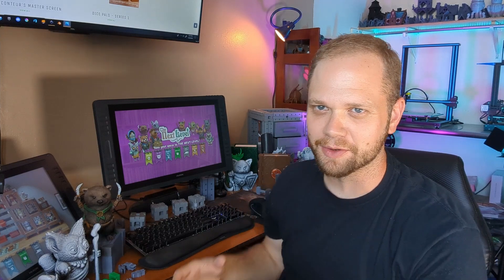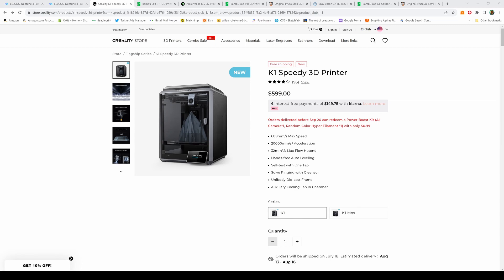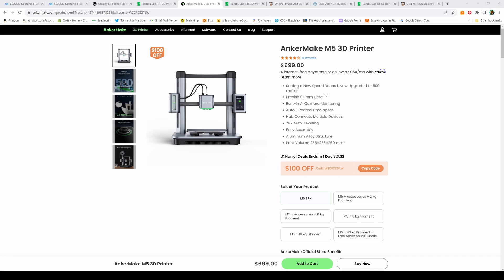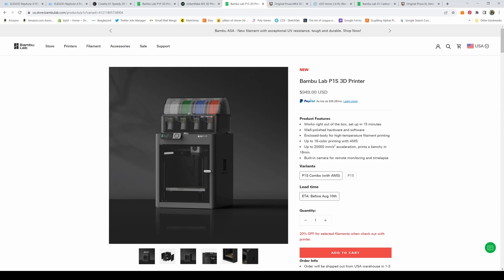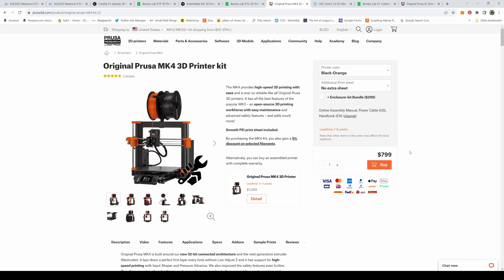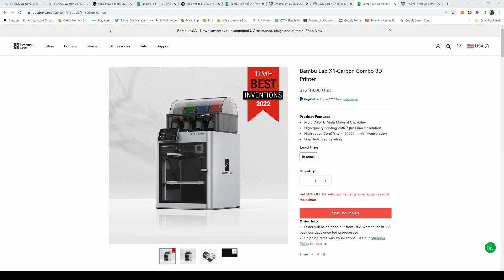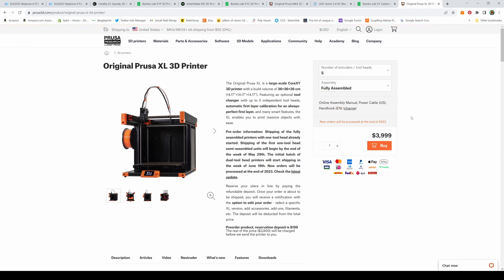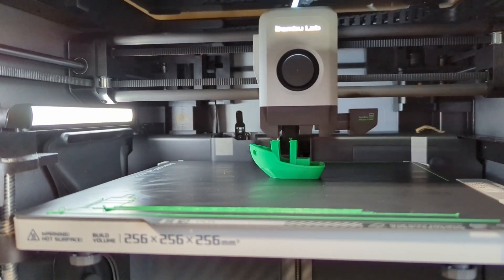Which 3D printer should you buy?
Come join me as we take a look at nine 3D printers to consider in 2023.

for our 3D printable designs.

Budget Pick:
Elegoo Neptune 4

Best bang for your buck:
Bambu Labs P1S

Printer I bought:
Bambu Labs Carbon X1

The Rest of the 3D printer line-up:

Creality K1
Creality K1 MAX

AnkerMake M5

NEW (not in video released 8/1/23)
AnkerMake M5C (trimmed down, more affordable version of M5 above)

Our top filaments on Amazon 2023

Anycubic PLA
eSUN PLA +
DURAMIC PLA+
Sunlu PLA
Geeetech PLA
Creality Ender Series PLA
OVERTURE PLA
Hatchbox PLA
Inland PLA
Polymaker PLA

Printers that I own:
FDM printers
Ender 3 Pro
Creality CR10s
Printer I bought:

Resin Printers
Elegoo Jupiter
(I own the original Elegoo Mars, but they have newer models)
Elegoo Mars 3

*This video is not sponsored, this was purely my opinions for your reference. No company exchanged equipment or money to be considered for this video. This was purely educational.